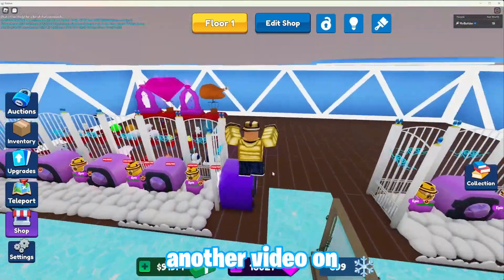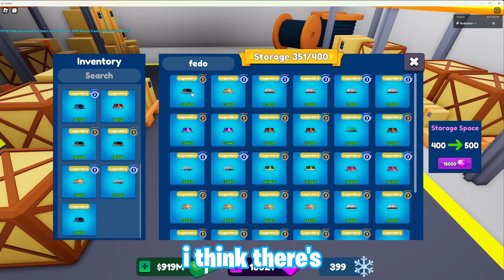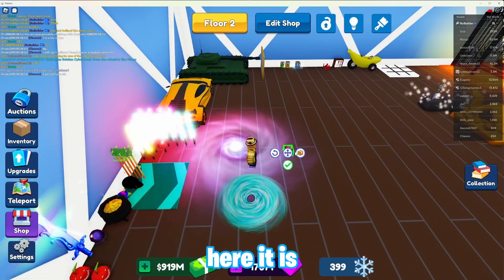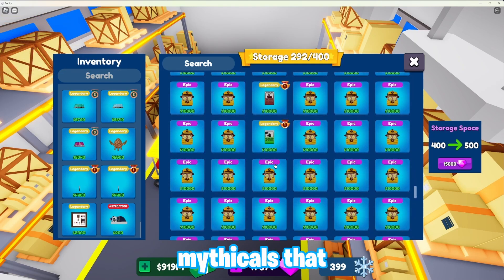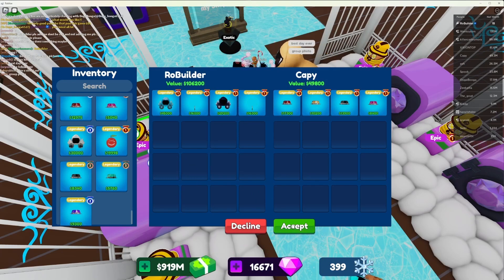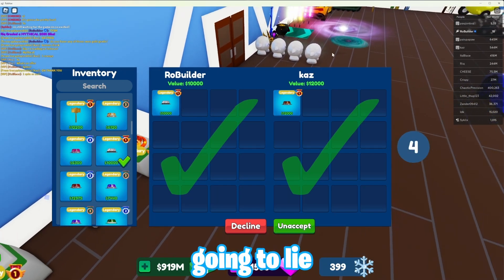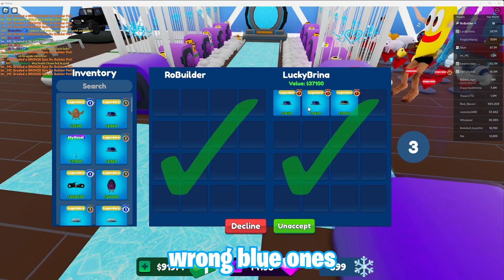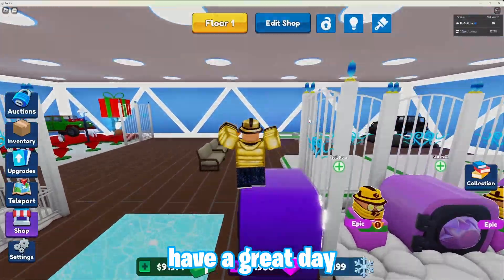I Got EVERY FEDORA MYTHICAL!